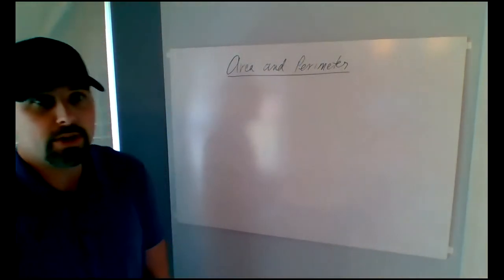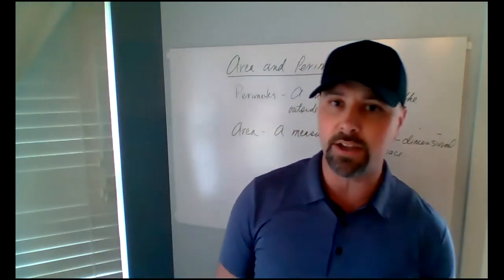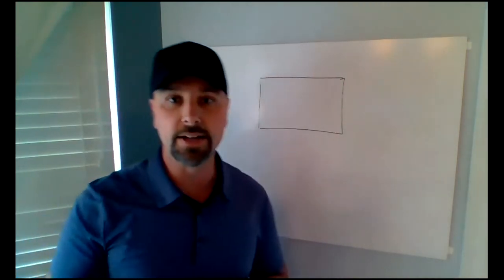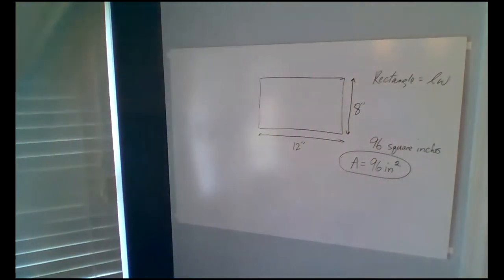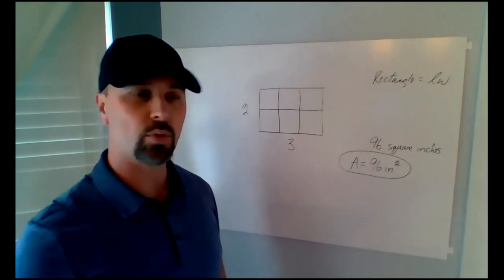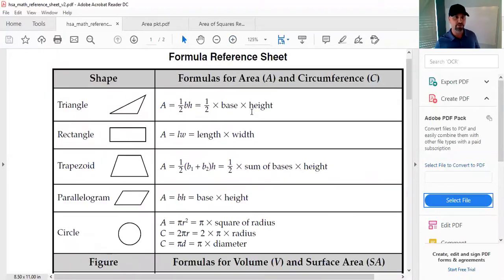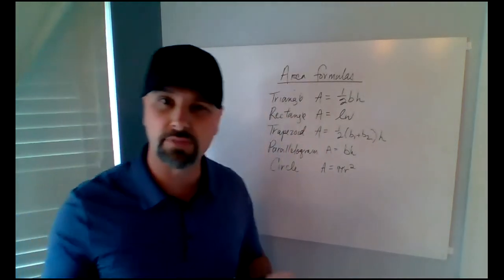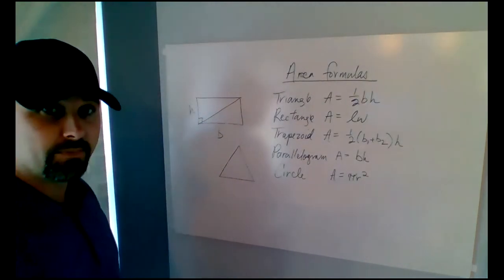#13 Area perimeter Pt 1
The videos in these will cover the skills of finding area and perimeter of different shapes.  I start the video by describing what each of these things are, as well as where we may use these skills in real life.  I then go through the formulas for the different shapes, and what they each mean.  I also try and explain why the formula works.  Finally, I work through some example problems from worksheets that I have sent my students.